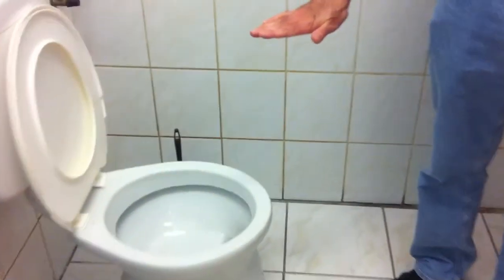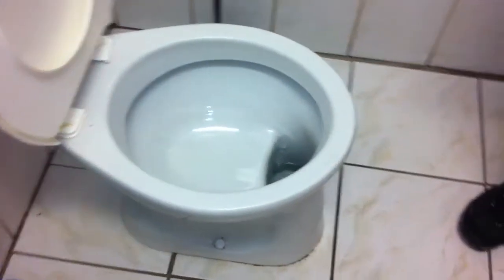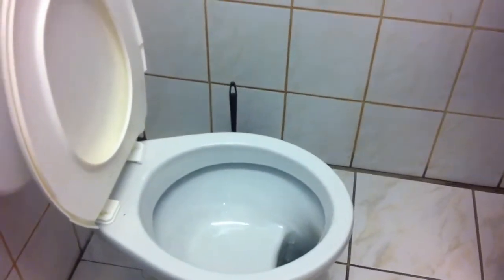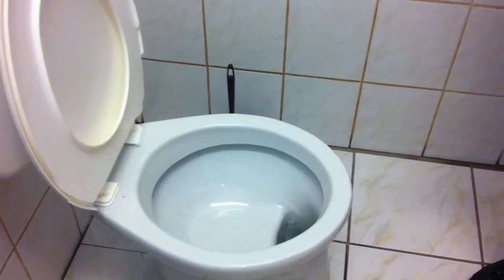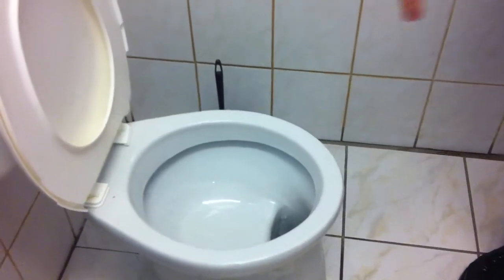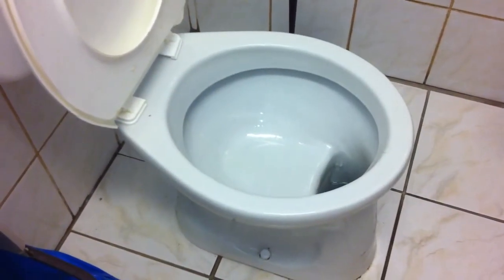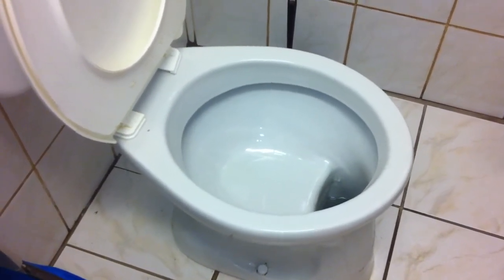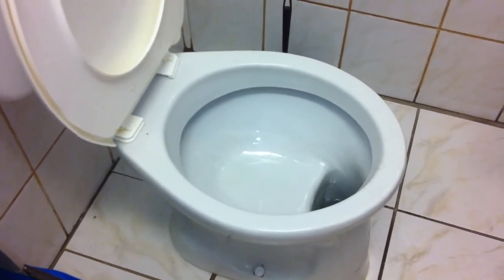German commode (toilet) architecture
Here is a... detailed at the very least, explanation of German Commode Architecture, and its primary uses.